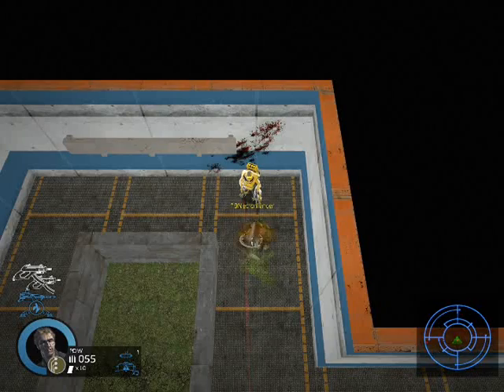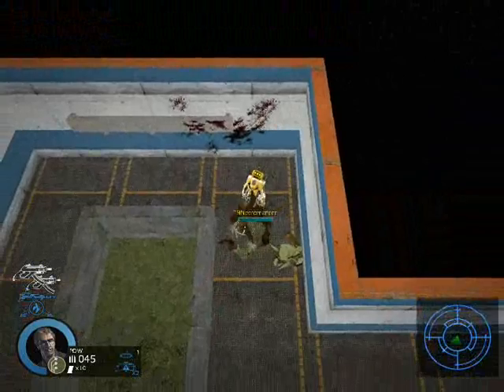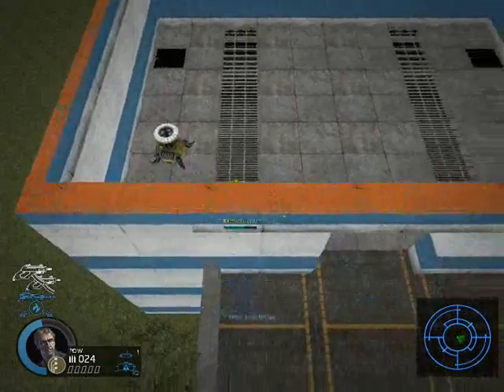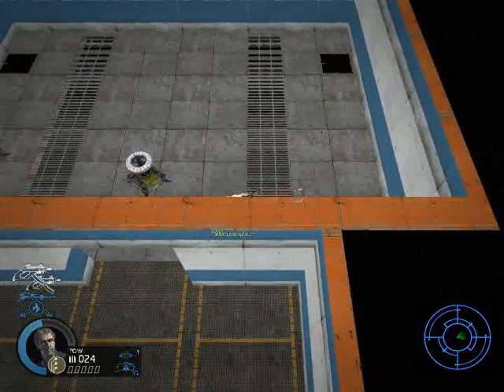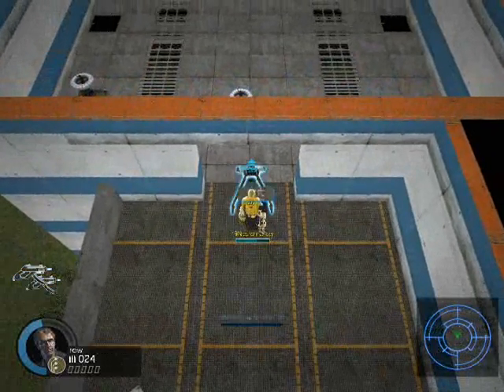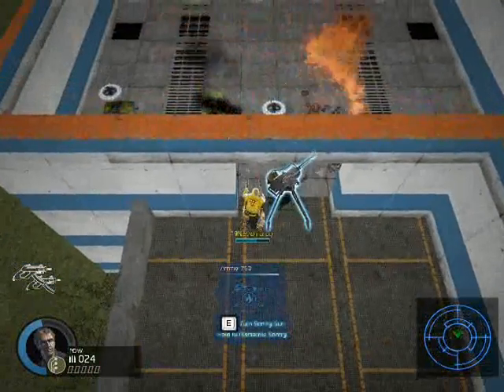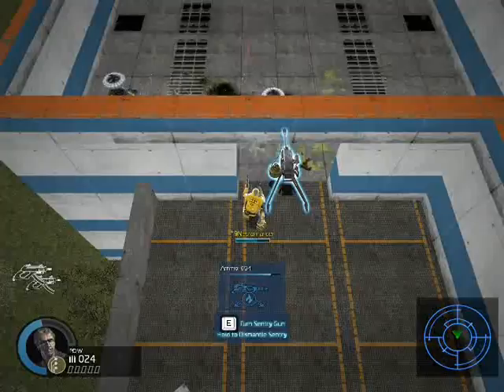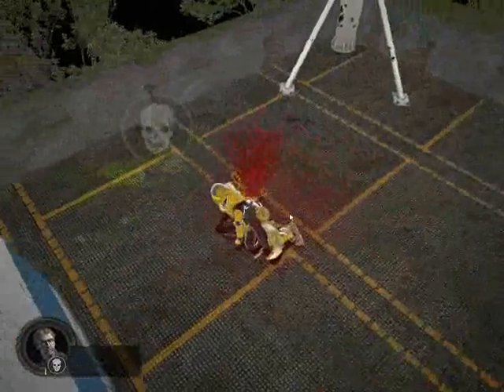Alien Swarm Custom Map Test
A Map im working on but first i need to now more about the new Entities in the Hammer Editor - If any one has any Bloody idea how to fix light problem please tell me!